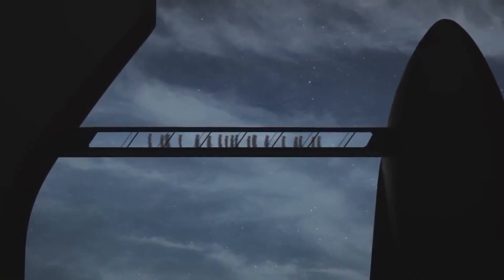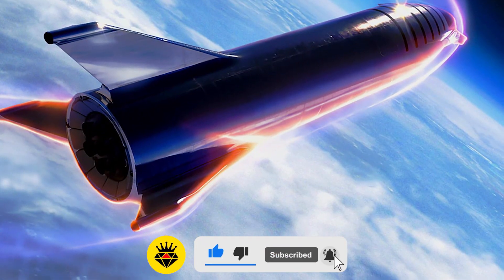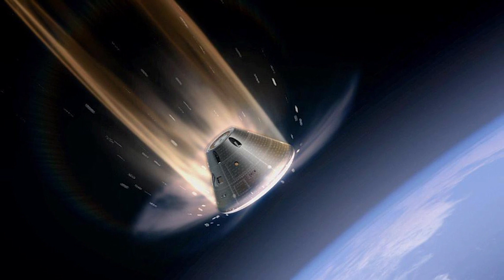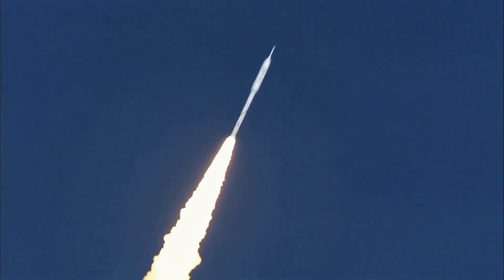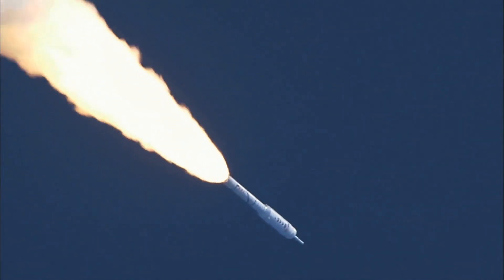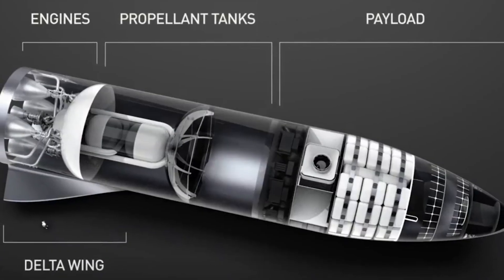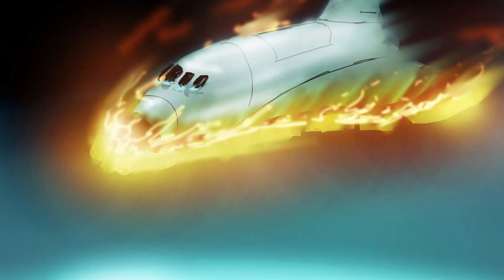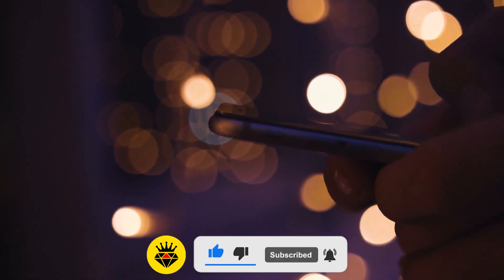SpaceX Starship Heat Shield Against Nuclear Bomb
Every kind of spacecraft should resist any kind of inconvenience like radiation, crashes, heat and some other space-traffic issues. Of course SpaceX is working on the best shield ever created to be put in the Starship. Please keep watching to know if its going to be so resistant  it could resist a nuclear bomb.